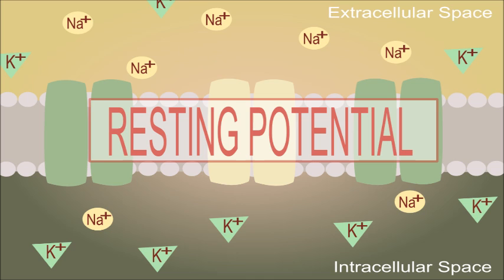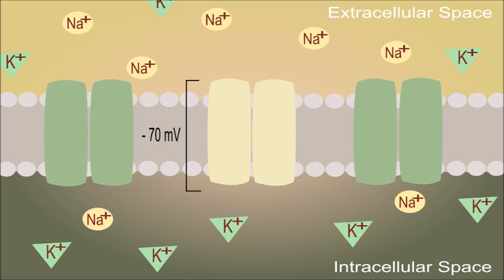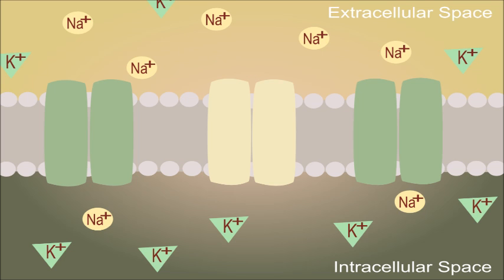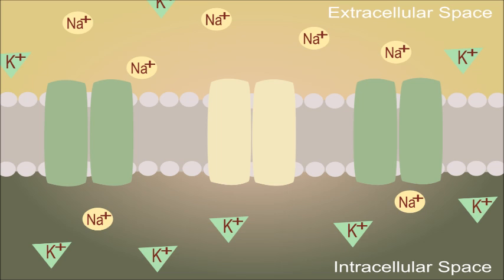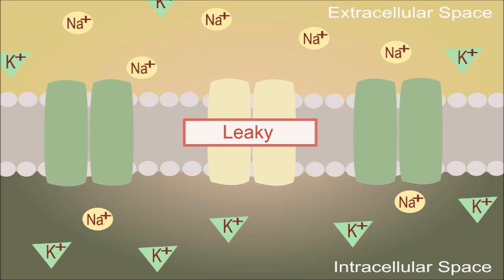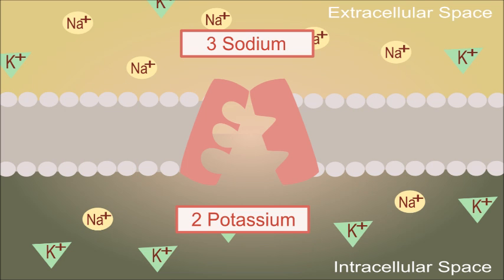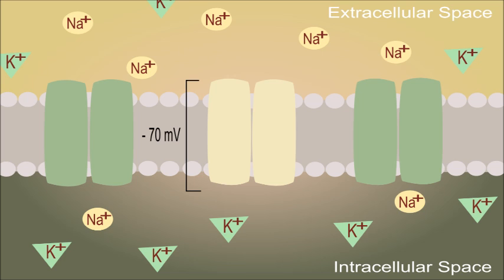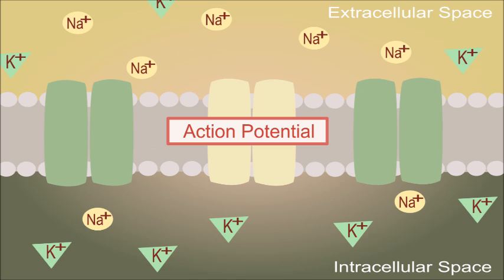Neuron Resting Potential - Resting Membrane Potential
Neuron Resting Potential - Resting Membrane Potential of the neuron. The voltage difference between the intracellular space and the extracellular space when a neuron is in its non-activated state, is the cells resting potential, which is around -- 70 mV. The resting potential is the electrical charge the cell has when it is resting and when it is not stimulated by any open ion channels.
The electrical charge inside the cell is more negative than outside cell do to the high level of sodium ions outside. Inside the cell are more potassium ions but also negatively charged proteins.
The cell membrane is filled with ion channels that allow ions to enter the cell when stimulated by and action potential. When the cell is in its resting state, the channels are closed but still leaky and ions will move in and out of the cell. The membrane is more permeable to potassium ions than sodium ions, and therefore more positive potassium ions will leave the cell, because of the concentration difference created by the low level of potassium outside. This will cause potassium to diffuse out of the cell. The potassium ions are brought back inside, by the sodium potassium pump, that throws out 3 sodium ions and takes in 2 potassium ions with the help of ATP.
The voltage difference between inside and outside the cell, will allow the cell to receive electrical signals known as action potential, where the sodium channels open, letting in positive ions and thereby making the intracellular environment more positive. This will allow the neuron to react on and transport the signal to other neurons.